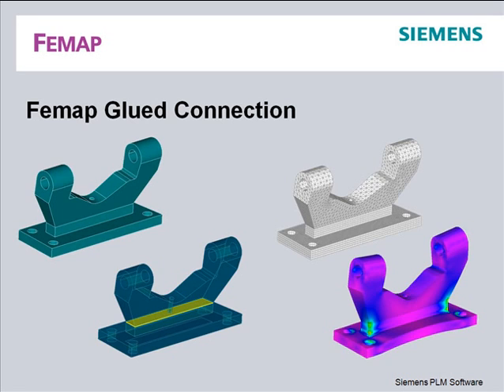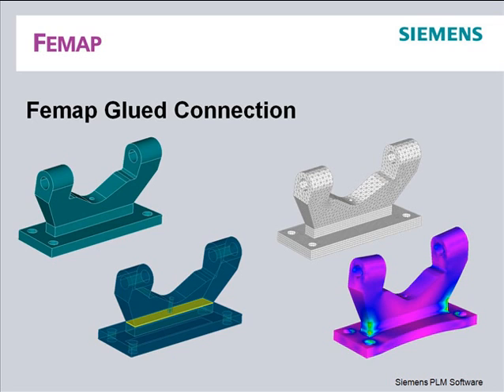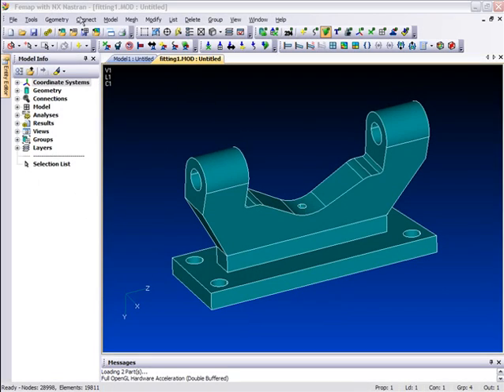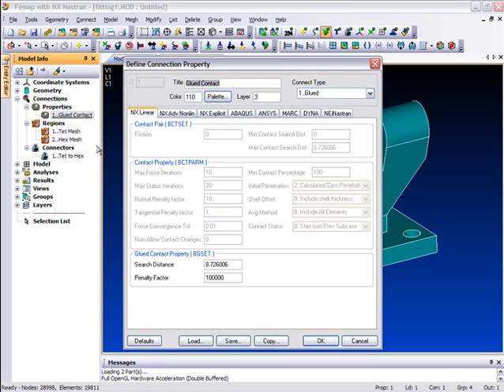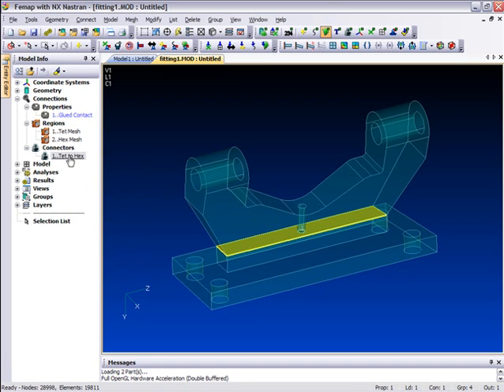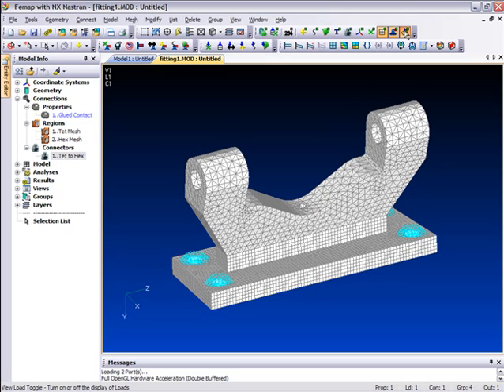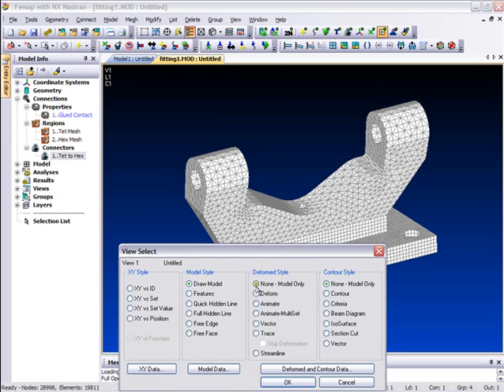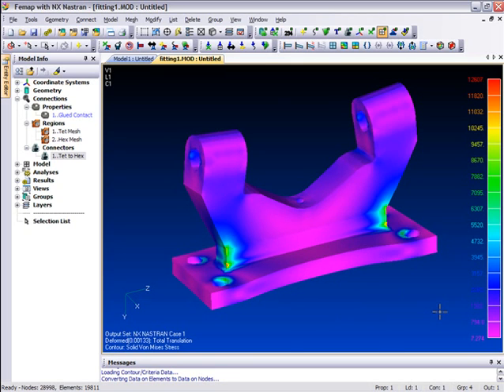FEMAP - Modeling - Glued Connection - Szczegóły